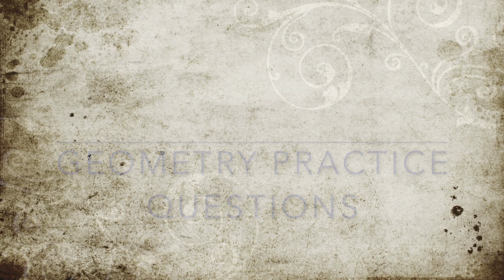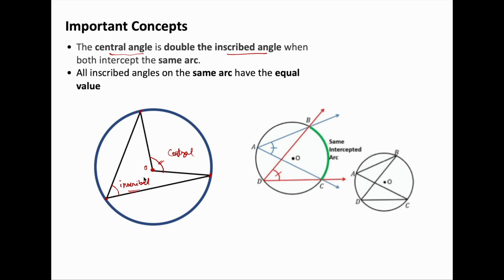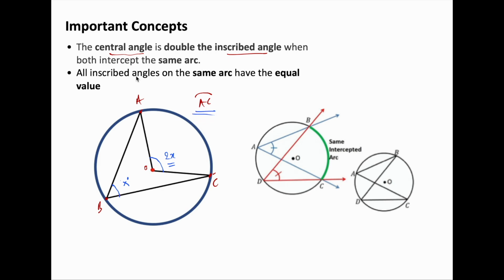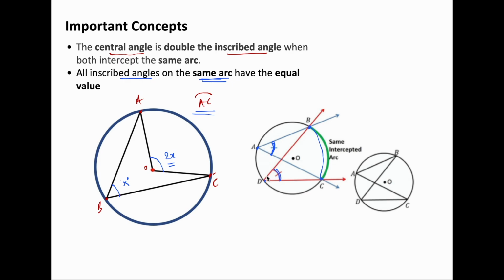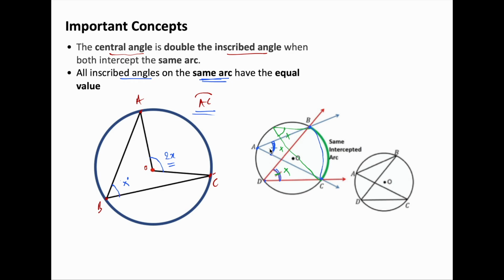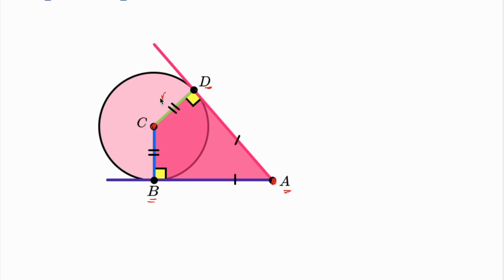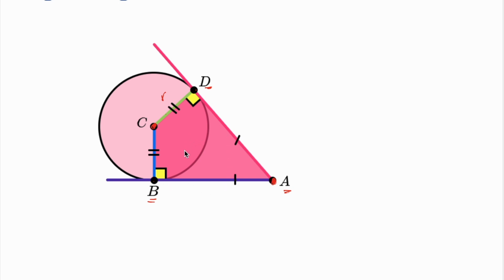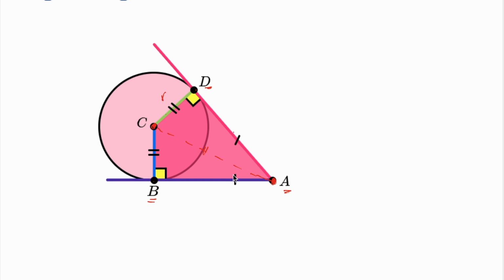Geometry Concepts : Circle [Angles] [GRE, SAT, ACT] and other Competitive Tests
Struggling with Geometry? Learn the concepts on angles in circle ⏱️

Timestamps
0:00 Intro
0:32 Central Angles and Inscribed Angles
2:58 Angles made by tangents